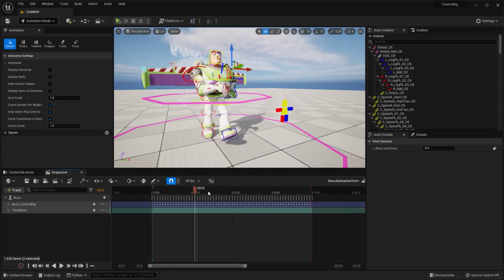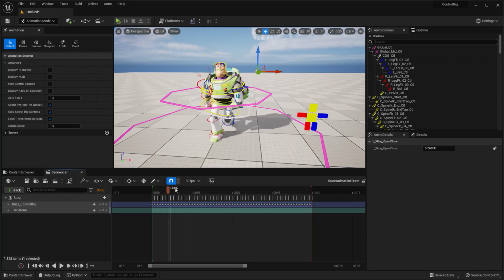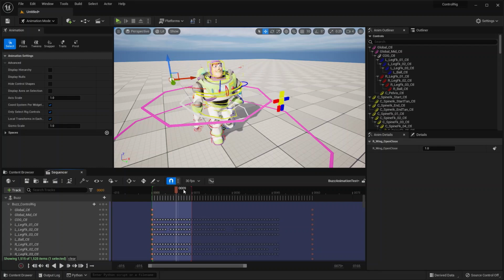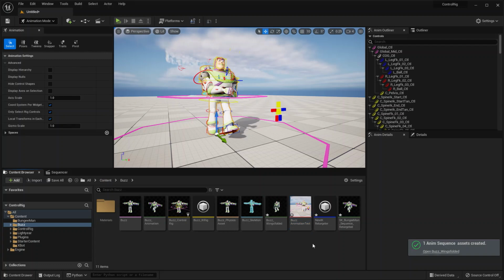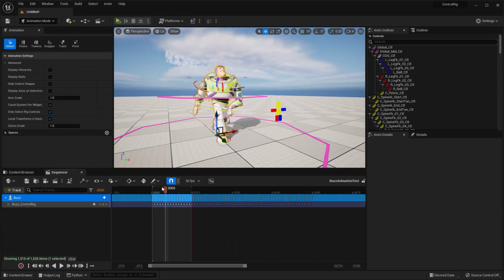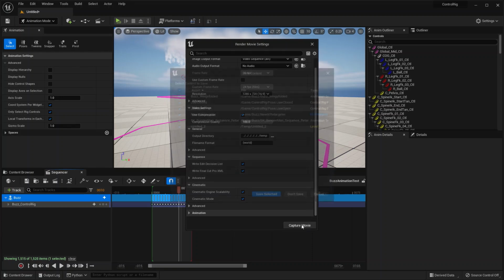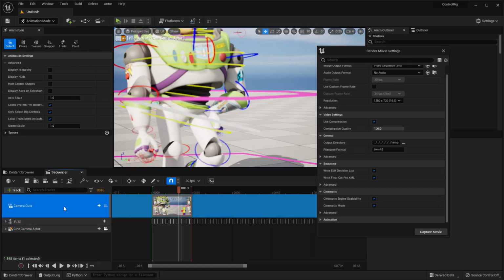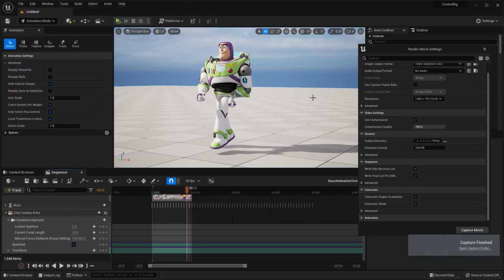Rig and animate in Unreal 5.0 Free Course Lesson 3.4 - Baking out Animation Asset and Rendering